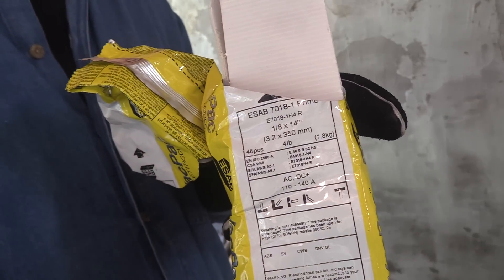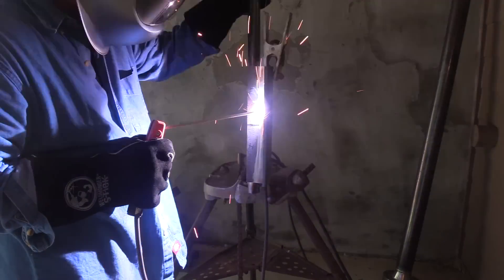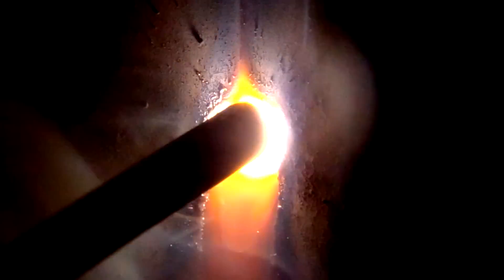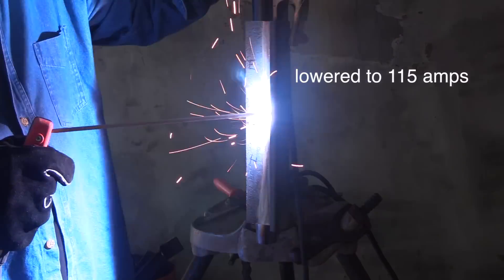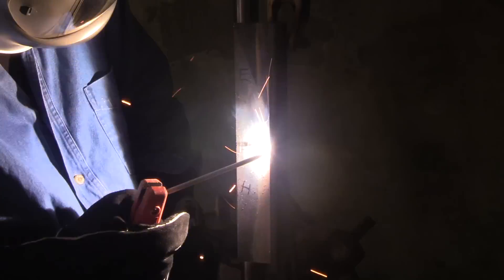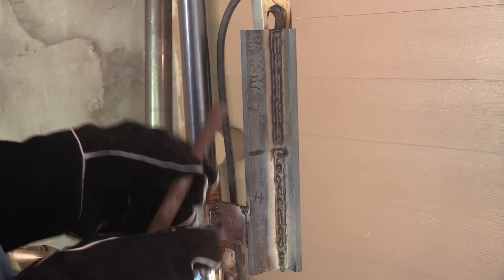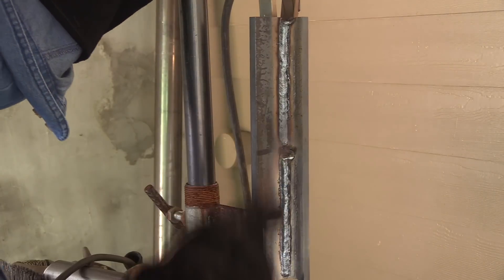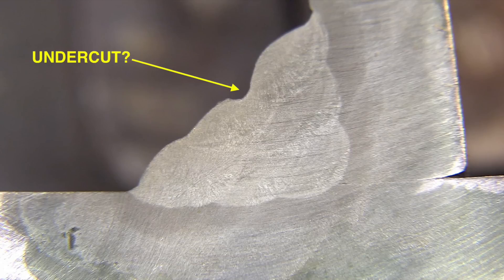Vertical Stick Welding - ESAB 7018 vs Hobart 7018 Cut & Etch | Welding Tips & Tricks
This video features uphill stick welding using both ESAB and Hobart 7018 Electrodes at 1/8".

I started off using 120 amps for the first stringer bead and then reduced amperage to 115 once the metal was warmed up. After a total of 6 passes, I did a cut and etch test to reveal the depth of penetration and internal quality of the multi-pass weld. Naval Jelly rust remover can be used for this test also but I used a solution designed for passivation and heat tint removal on stainless steel.